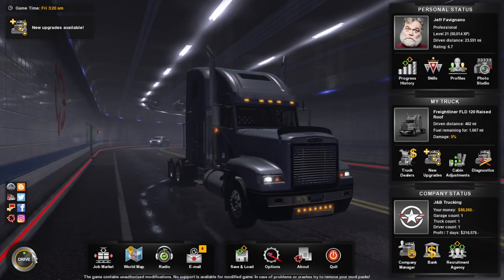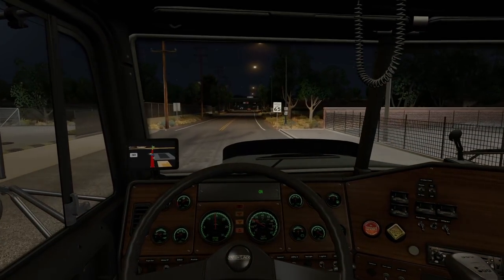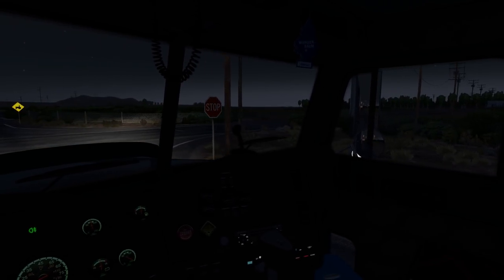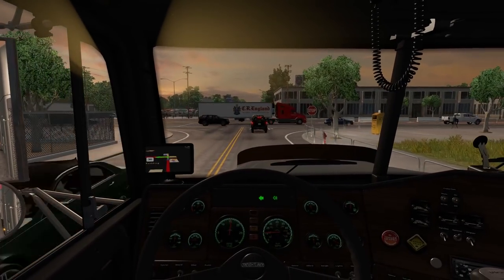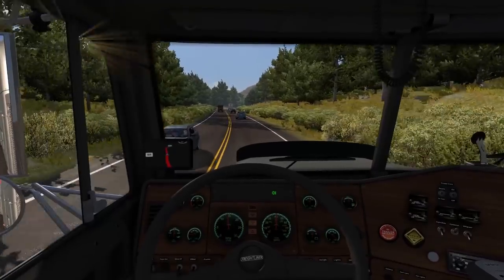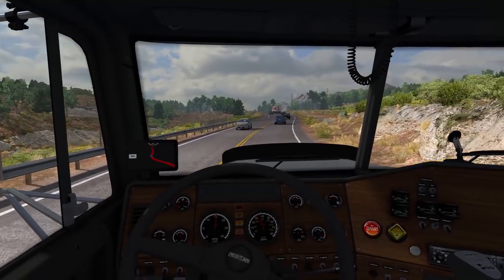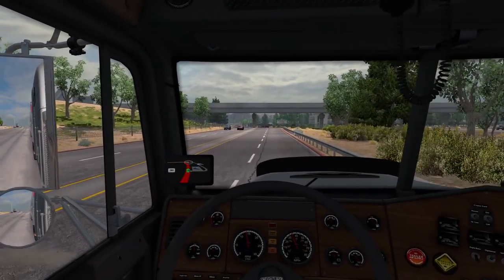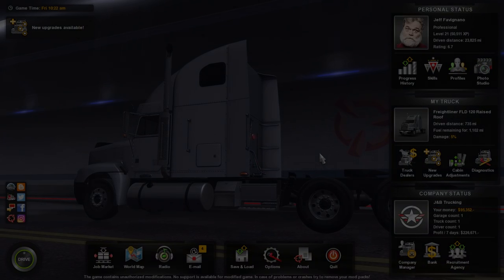American Truck Simulator - Freightliner FLD 120